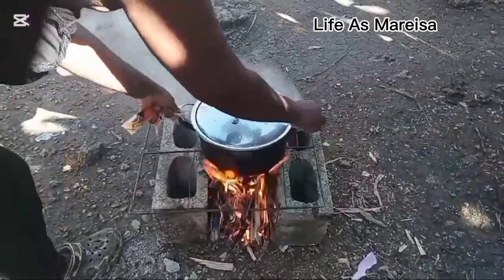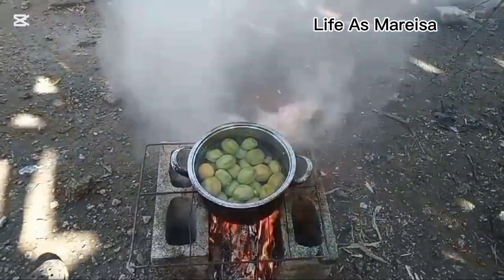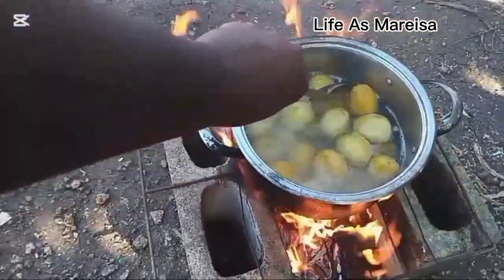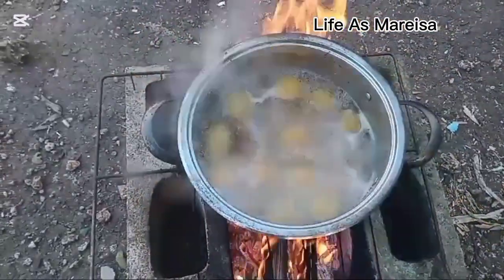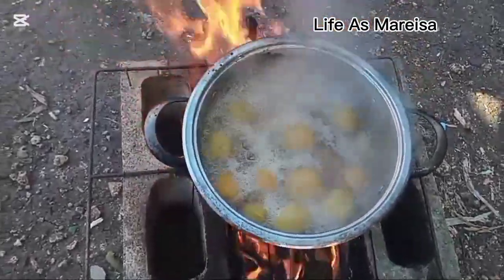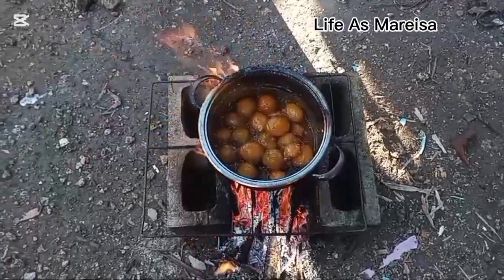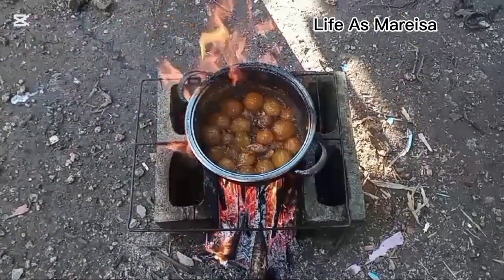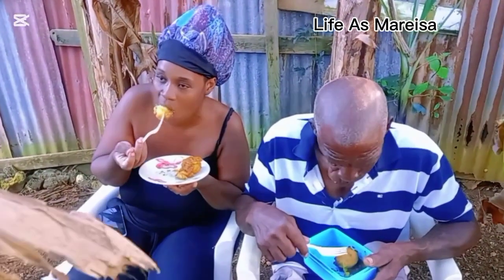How To Make Homemade Golden Apple Stew| Outdoor Cooking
Outdoor Cooking

How to make golden apple Stew at home Outdoor style

Stew June plum

What is Golden Apple?

June Plum, or Golden Apple as it is typically known across the Caribbean, is a tropical edible fruit with a fibrous pit. Its scientific name is Spondias dulcis (syn. Spondias cytherea), which is why it’s also sometimes called cythere in some areas.

Fruit for thought: June Plum or Golden Apple

June Plum or Golden Apple

The June Plum fruit may be eaten raw, and the flesh is crunchy and a little sour when green. When it’s fully ripe it turns yellow or golden in colour, and takes on a pineapple-mango flavour.

The fruit is made into preserves and flavorings for sauces, soups, braised and stews. It can be eaten with salt or made into a drink sweetened with sugar and spiced with ginger.

In Trinidad and Tobago, it is curried, sweetened, salted, or flavored with pepper sauce and spices. In Suriname and Guyana, the fruit is dried and made into a spicy chutney, mixed with garlic and peppers. In Thai cuisine both the fruits and the tender leaves are eaten. June Plum is also widely grown and eaten across Asian countries such as Cambodia, Vietnam, Singapore, Indonesia, Malaysia, Sri Lanka, in a variety of ways.

June plum has a number of health benefits. It has a high source of Vitamin C which boosts the immune system and helps with wound healing, and slows down aging. A good immune system helps the body to fight against bacteria, viruses, and diseases.

It has antibiotic properties which helps the body to fight against bacteria and infections caused by bacteria. It is also a good source of Vitamin A, and K which are good natural antioxidants. Antioxidants reduce or neutralize free radicals that may damage the eye lens which leads to vision loss, arthritis (inflammation of the joints), and damage to nerve cells in the brain, activate cancer cells.

Recent studies has shown that it can reduce hypertension (high blood pressure), due to high concentration of nutrients and minerals like vitamin C, magnesium, potassium, and calcium present along with other compounds.

June plum contains iron and traces of Vitamin B1 which are important components for the formation of red blood cells that increases the flow of oxygen around the body. This means it can help prevent anaemia

Hey guys!!

Turn on all posts notifications to get notified each time I upload a new video

See you guys in the next upload

Template

0:00-1:05- Intro
0:05-4:13- Hunting to find Golden Apples
4:13-6:04- Picking Golden Apple, Peeling and washing Golden Apple
6:05-8:08- Setting up outside fire
8:09-10:59- Adding ginger,Cinnamon Stick, Golden Apple, sugar, Water to boiling Water
11:00-12:00- Golden Apple Stew finish and sharing
12:00-13:31- taste test
13:31-13:35- Outdoor